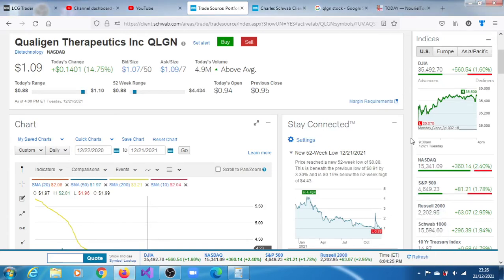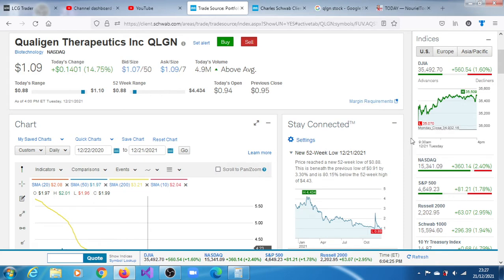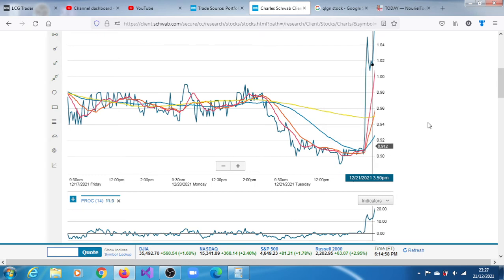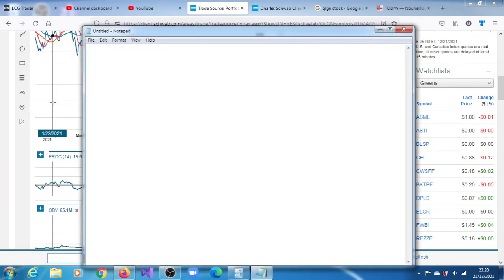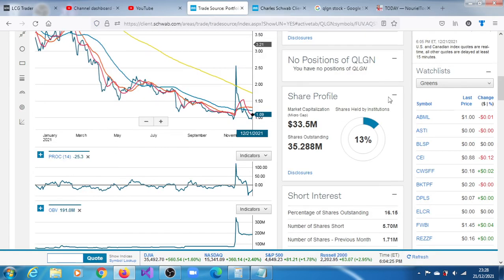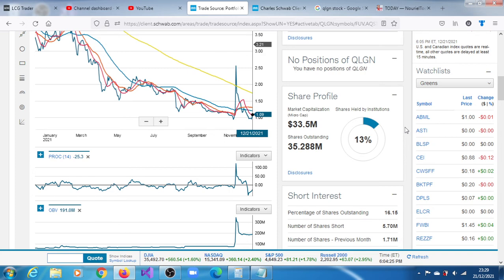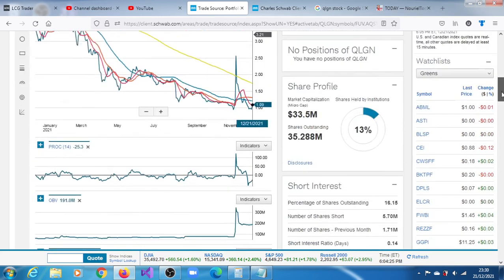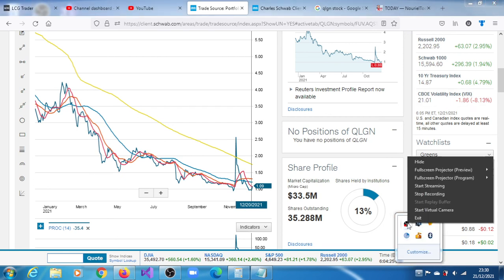QLGN Stock Rebounds From 52-Week Low. Will It Keep Rising?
QLGN appears to be in a strong bearish trend. Shares are below a declining 200-day moving average and the MACD is beneath its signal line.